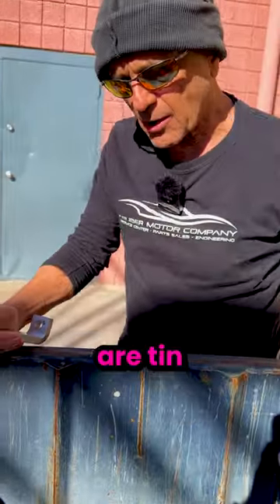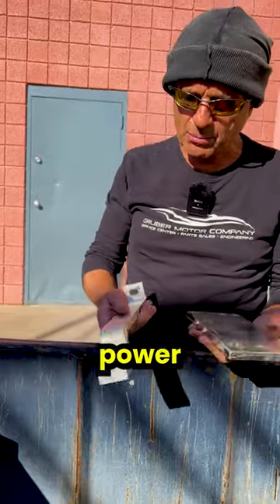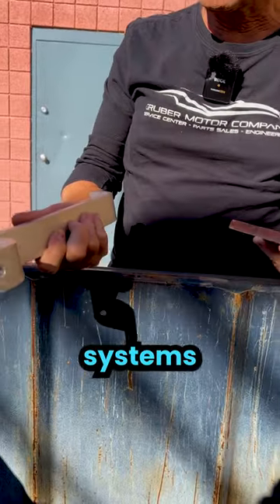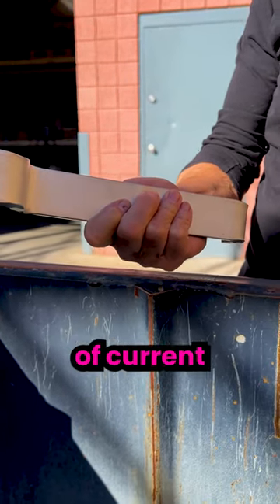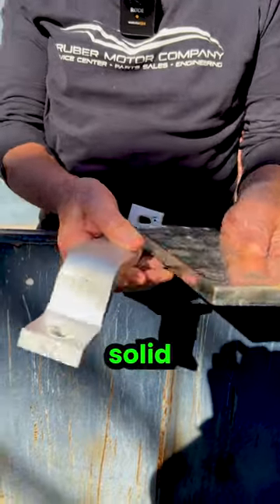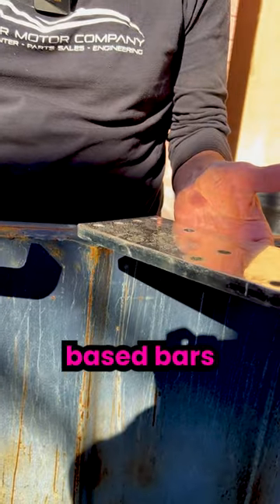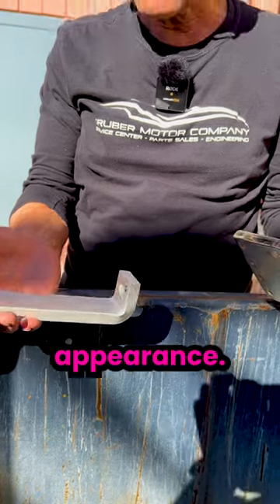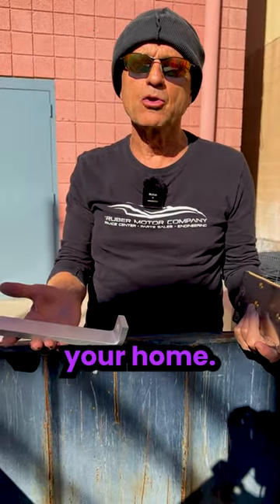Solid Bars of Copper!